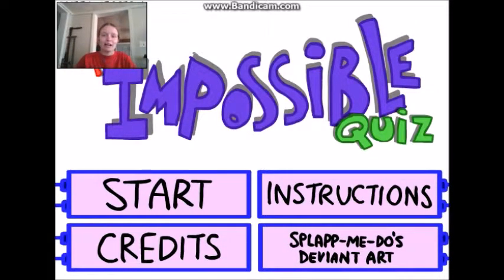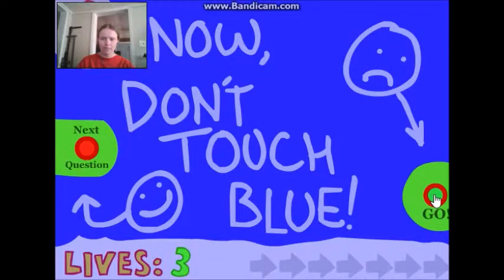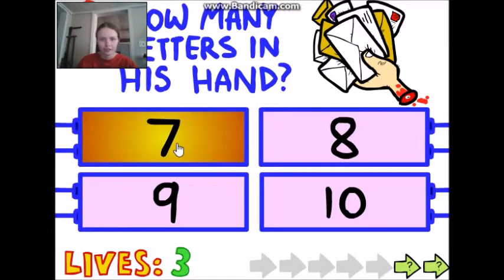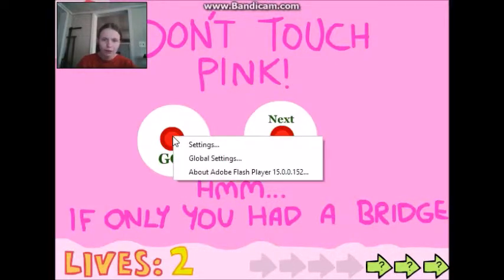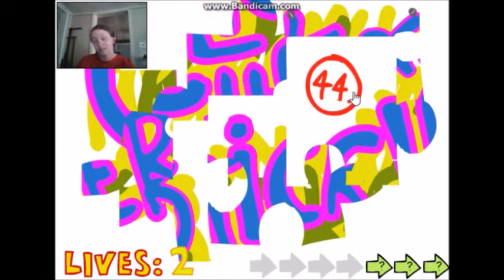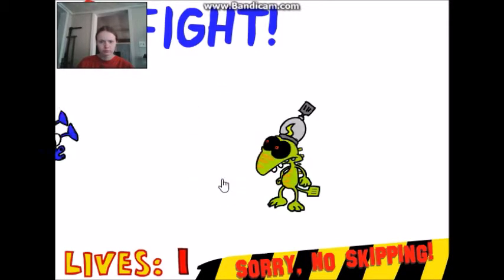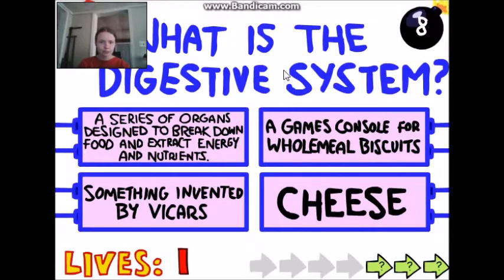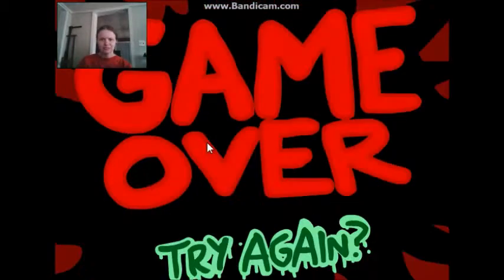It's Impossibru! Kits plays The Impossible Quiz part 1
What's up Mischievians! Kits here doing The Impossible Quiz.
Lets see if I can think outside of the box shall we.

Until next time. Mischief finished.